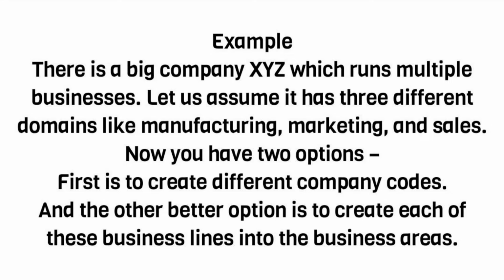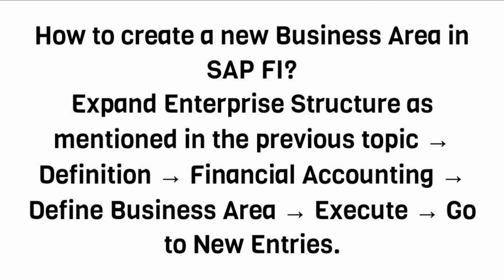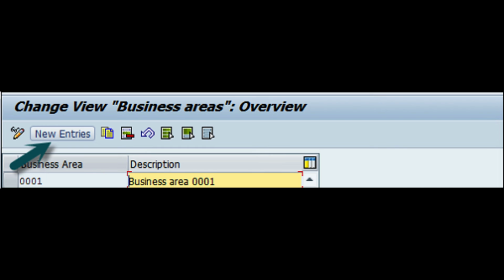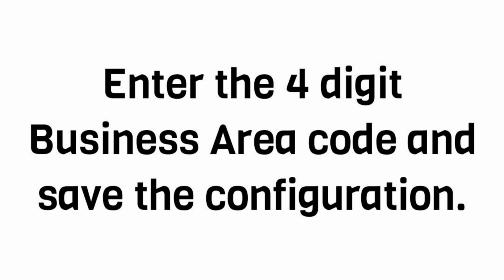SAP FI - Define Business Area